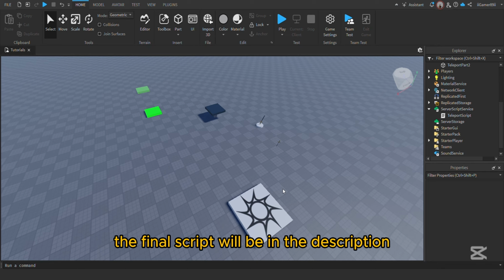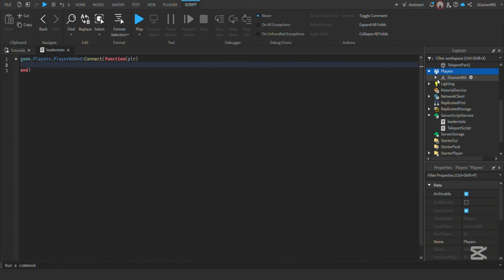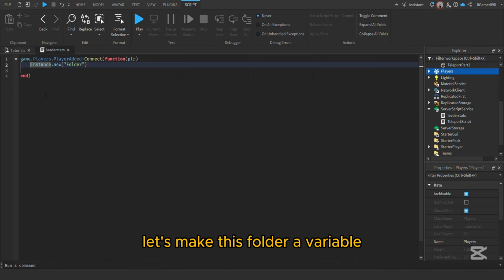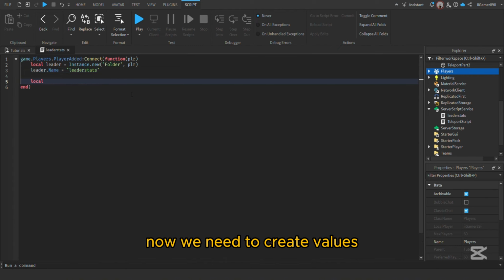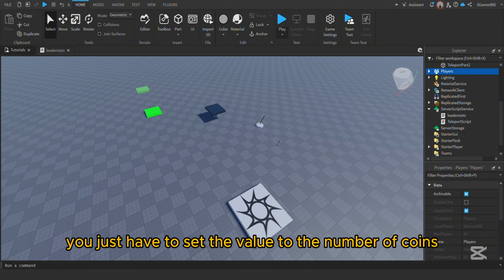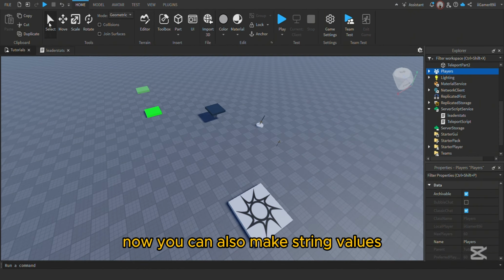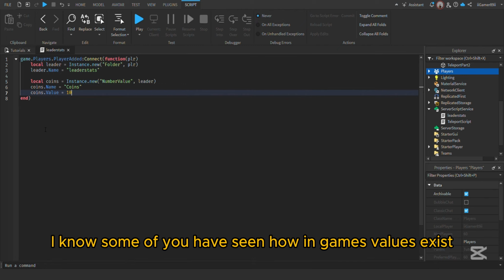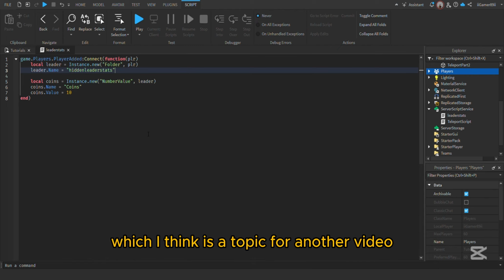How to make a LEADERBOARD in ROBLOX! | Roblox Studio tutorial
Hey guys i hope this helped you! As promised here's the full script wit hthe instructions too:

game.Players.PlayerAdded:Connect(function(plr)
 local leader = Instance.new("Folder", plr)
 leader.Name = "leaderstats" --Rename to "hiddenleaderstats" to make the leaderboard not visible.

 local coins = Instance.new("NumberValue", leader) --you can replace the coins to whatever you want. Use "StringValue" for words.
 coins.Name = "Coins"
 coins.Value = 10 --Delete if you want the value to be 0

 --Example of other types of values (Delete if you dont need these)

 local title = Instance.new("StringValue", leader)
 title.Name = "Title"
 title.Value = "Beginner"

 local HasSwordWeapon = Instance.new("BoolValue", leader)
 HasSwordWeapon.Name = "HasSwordWeapon"
 HasSwordWeapon.Value = false --Or true
end)